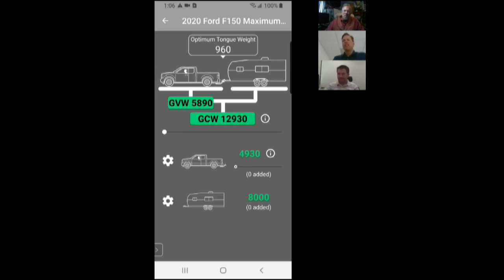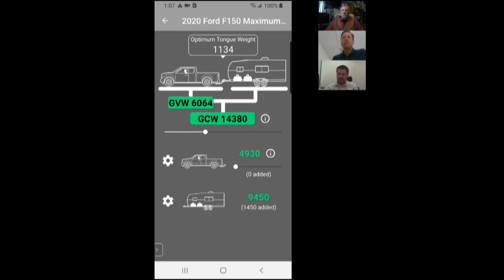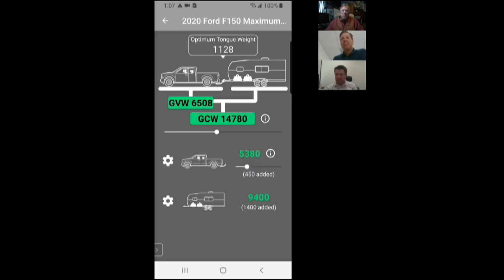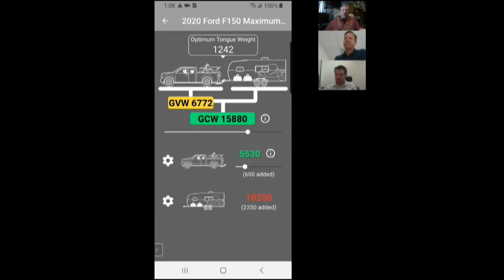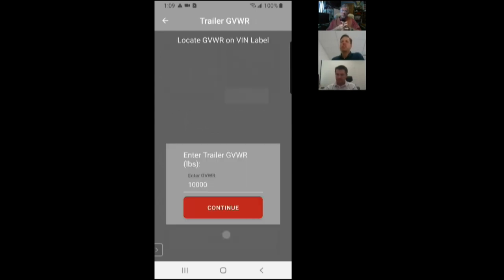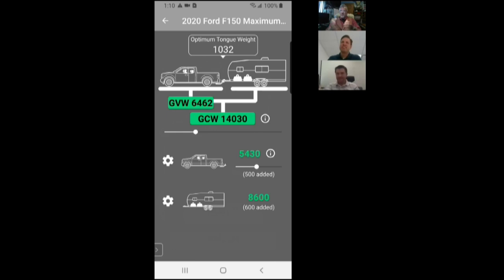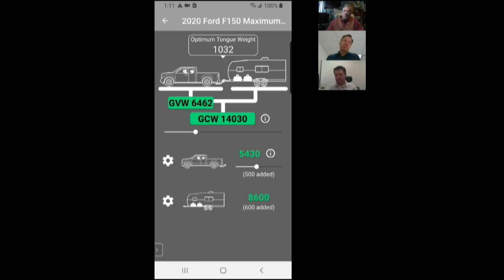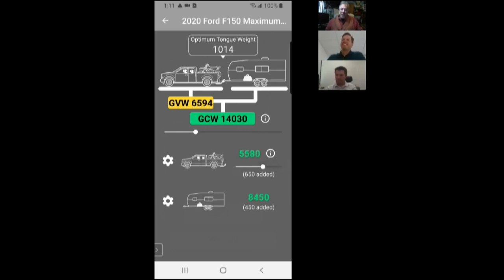New trailering GVWR App from Hall Logic can help you get your towing numbers right and safe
Hall Logic is the folks that brought you Haul Gauge. That device could weigh your truck, trailer, tongue weight, payload and weight distribution hitch weight. All you had to do is plug in the Haul gauge box on your trucks OBDll. The new GVWR App can help you dial in the trucks GVW and know what trailer weight you can tow or visa versa. The app will show you what numbers change with the weight of the trailer and weight of the truck. You will need to weigh a few things to get the starting numbers. Apple app Android app